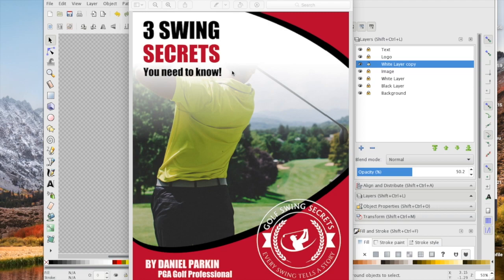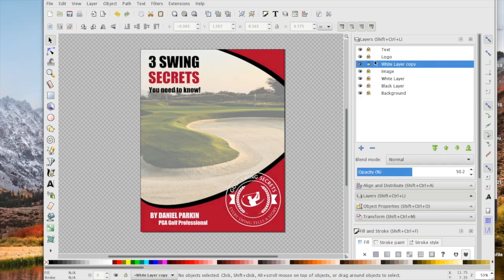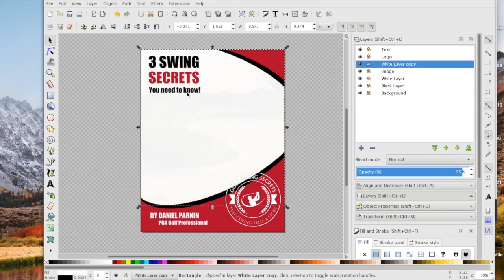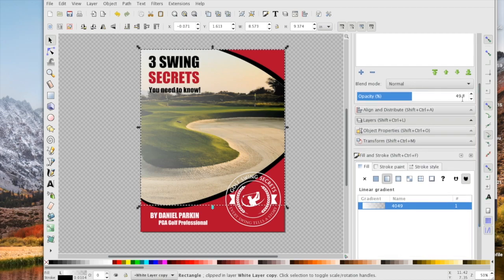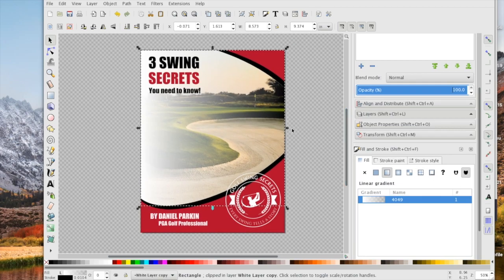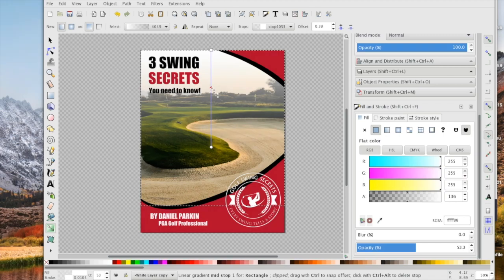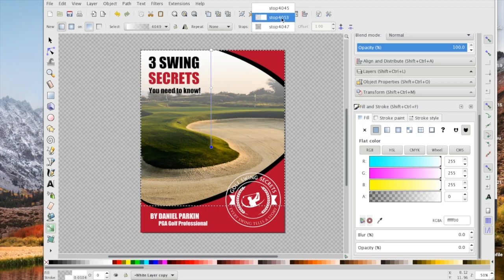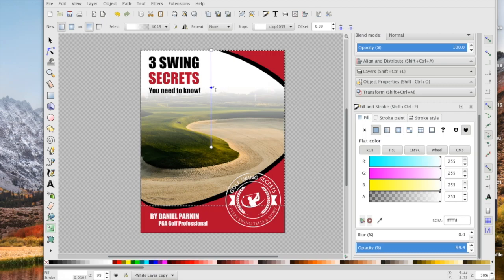Inkscape Gradient to Image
In this video I explain how I used Inkscape to add a vertical linear gradient to an image as part of an ebook cover I am creating